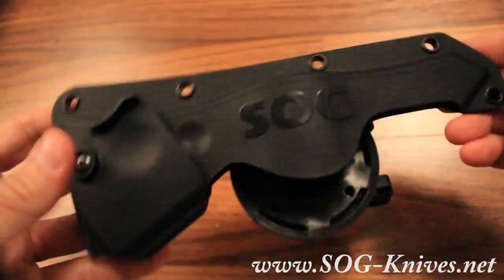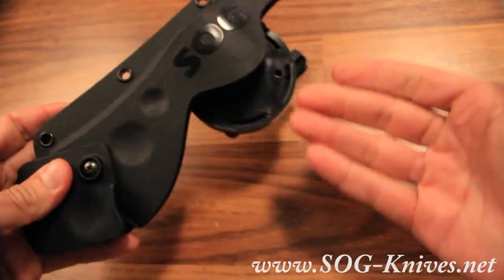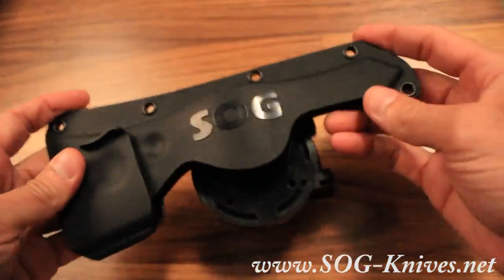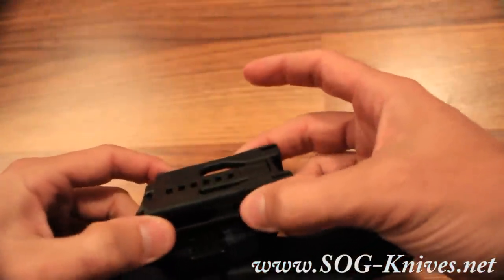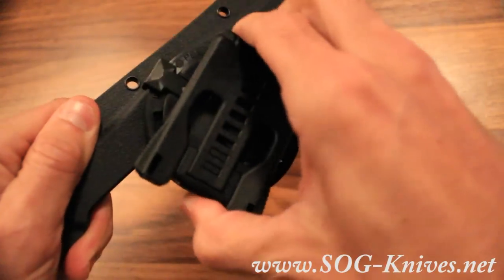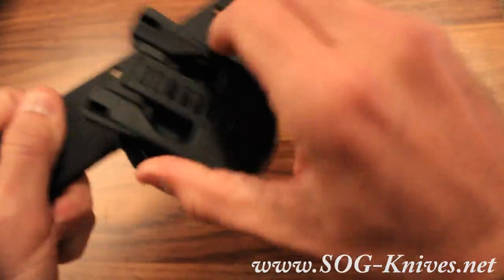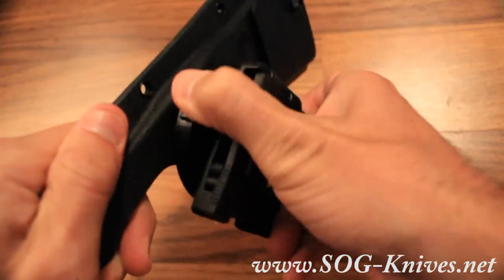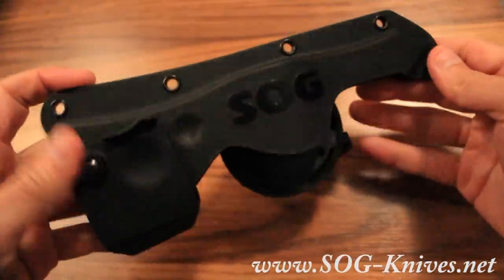SOG Hard Nylon Sheath for Tomahawk HDN-F01 - Video Demo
Carry your Tomahawk easily with the SOG Tomahawk Hard Nylon Sheath HDN-F01. Made of tough nylon, this sheath is a custom fit for the Tomahawk. The blade end of the sheath has a piece that pivots out to allow you to place the axe in the sheath. When returned to position, this piece locks into place, securing the Tomahawk. The back of the HDN-F01 Hard Nylon Sheath has a pivoting clip for conveniently carrying your Tomahawk.